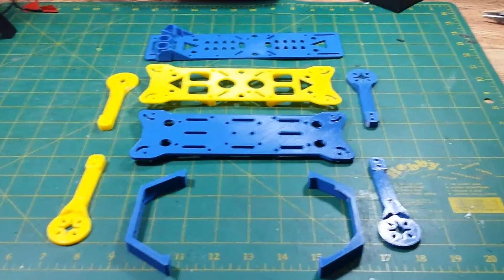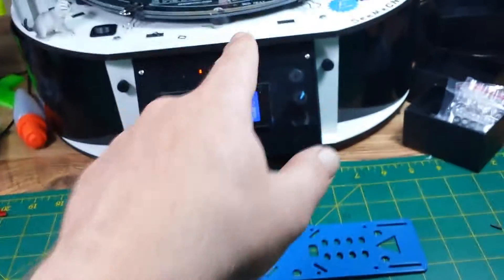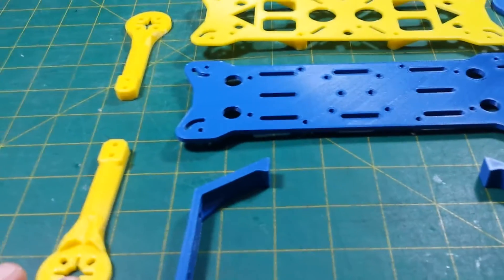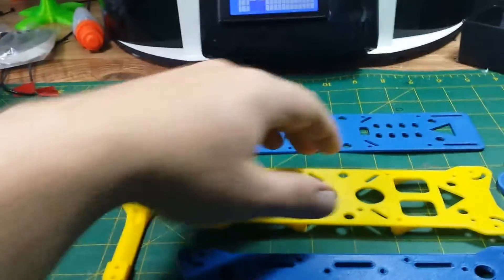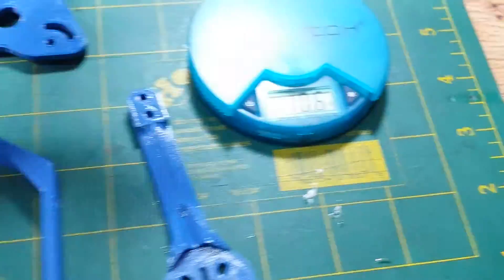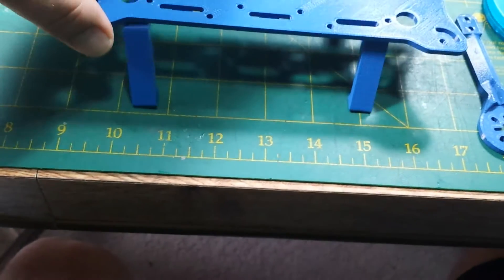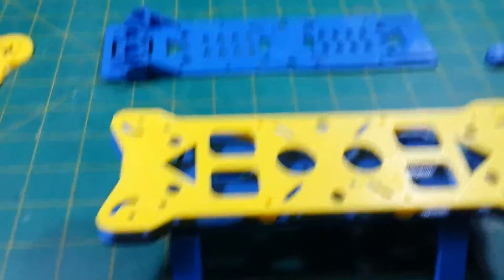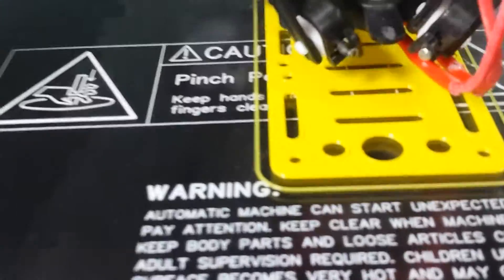MHQ2 Build log - part 1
Printing the parts:

0.3mm nozzle - E3D V6
0.2mm layer height
3 perimeters
Arms and landing gear infill = 80%
Plates infill = 40%

The video ends abruptly because I ran out of space on my phone again.